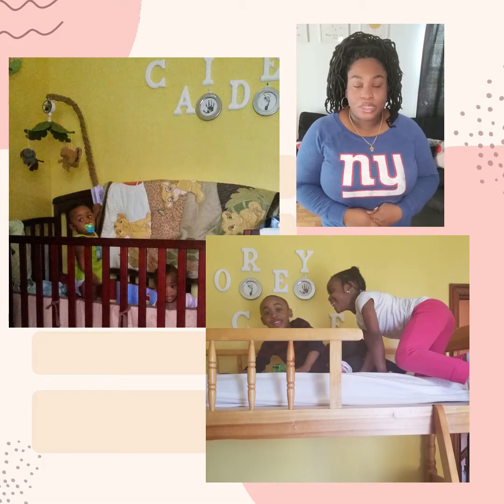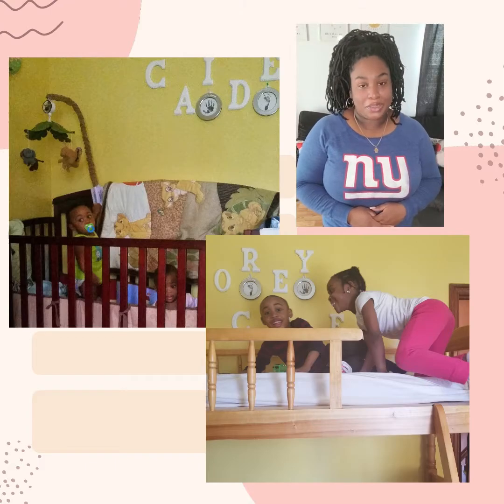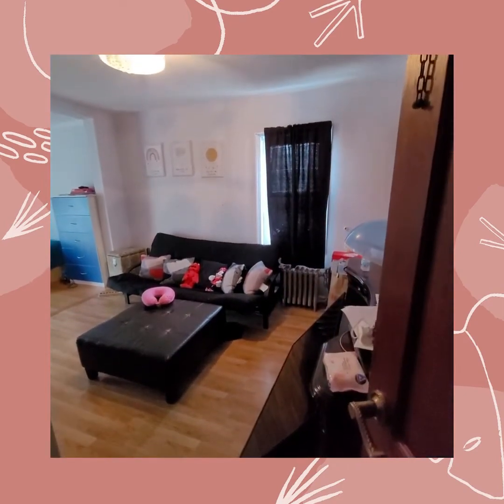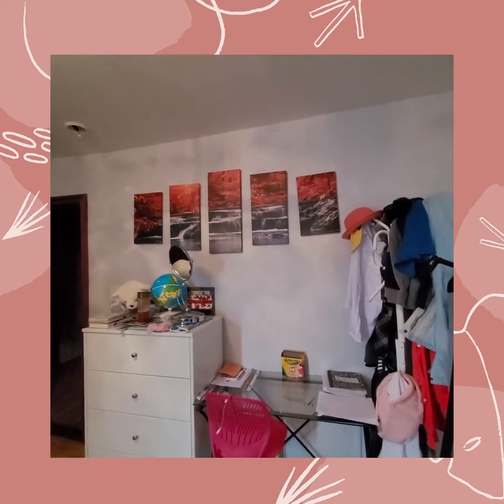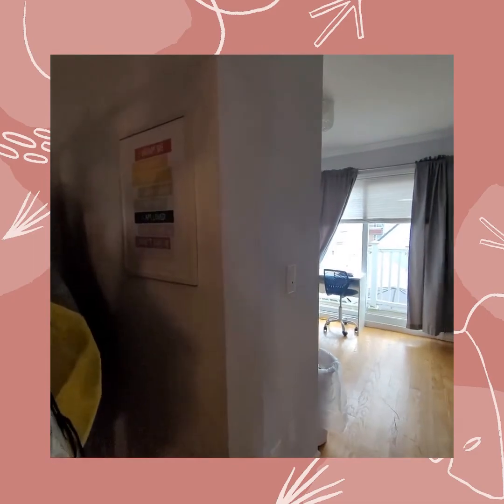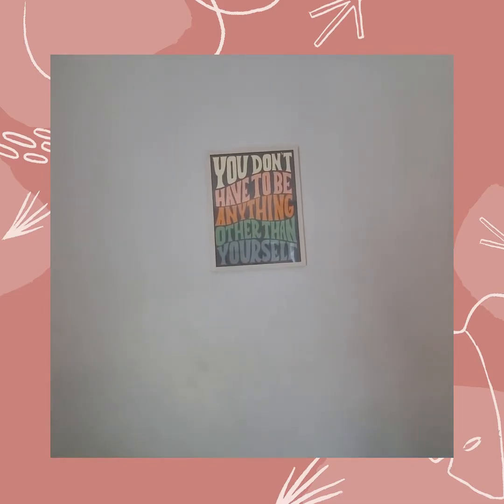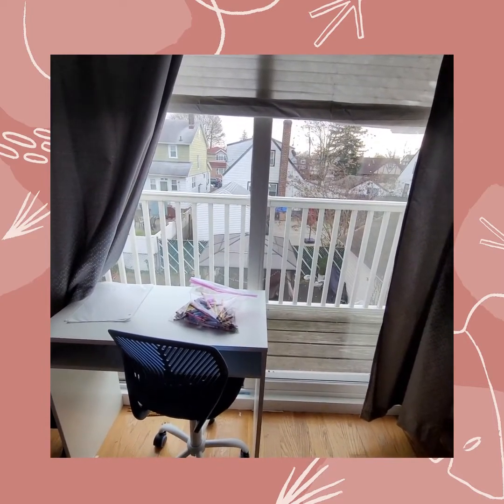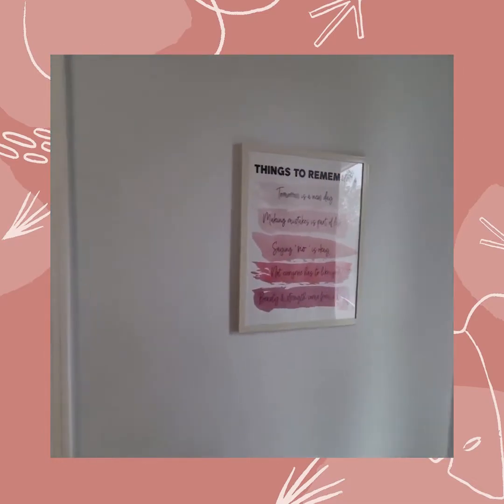Lou Taught You!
We are back on a Marlou Monday with LouTaughtYou highlighting DIY for the 2nd time.

Everyone had such great feedback with the 1st remodel, I decided to showcase what I've done with another part of the house.

I hope you like what I came up with thus far. What parts did you like or what changes would you make? Let me know!